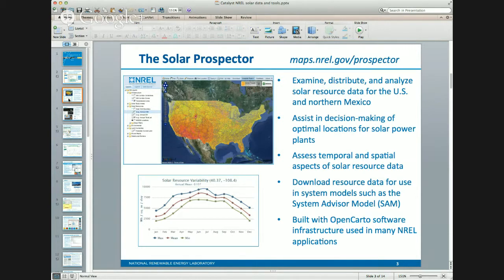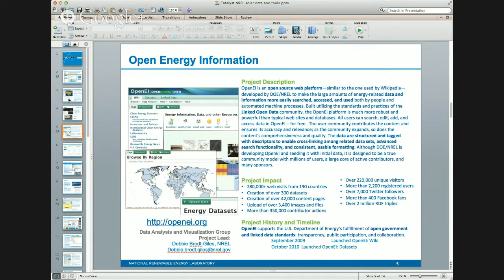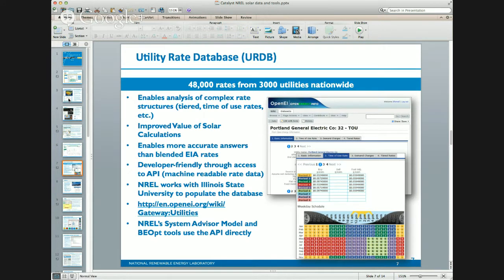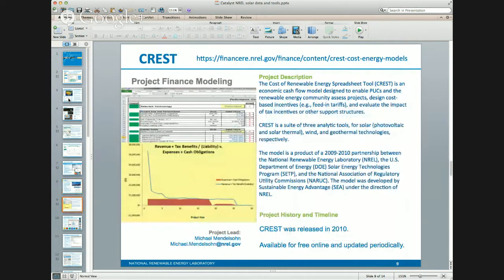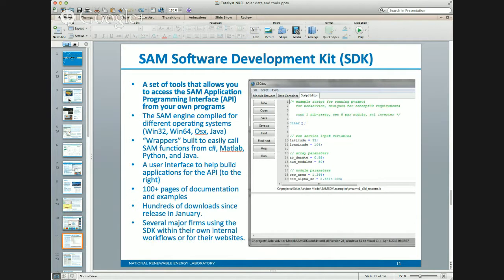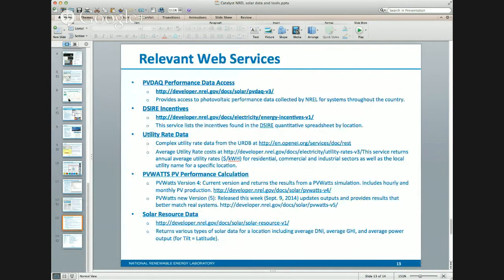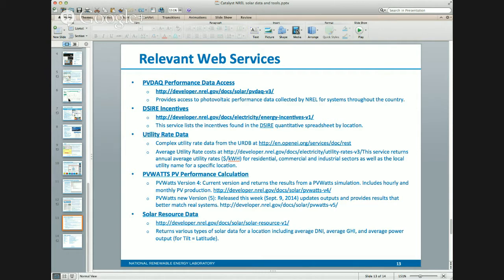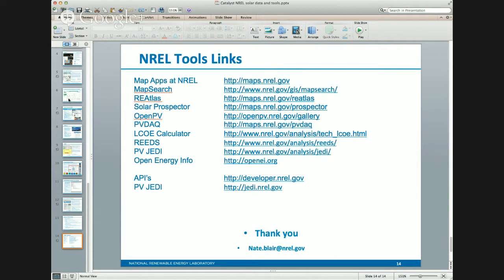Highlights of NREL Solar Tools and Data for SunShot Catalyst Teams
NREL's Nate Blair discusses the solar tools and data sets available for SunShot Catalyst participants.